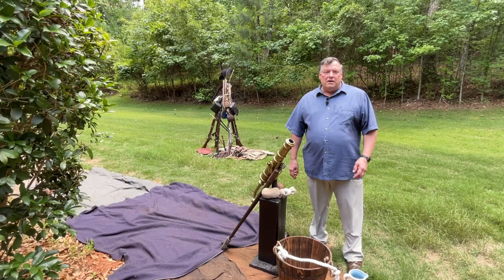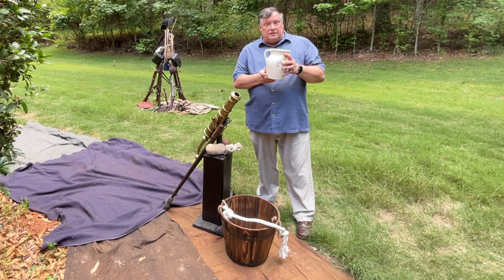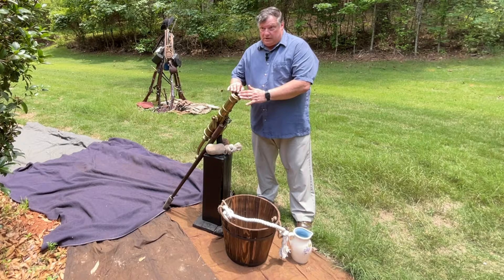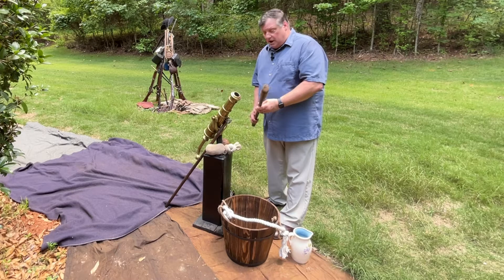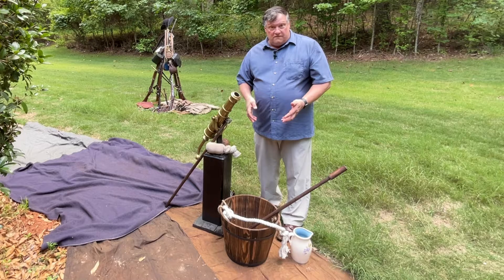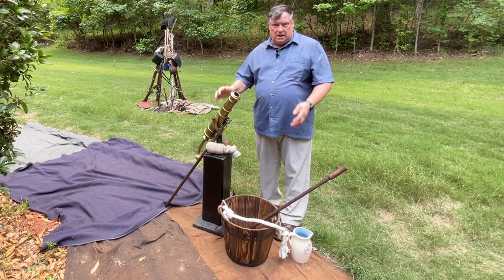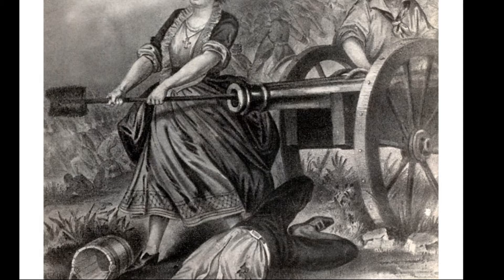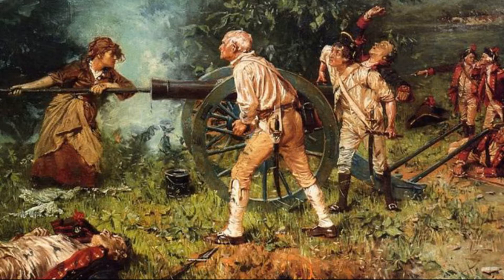Molly Pitcher by David Stieghan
Who was Molly Pitcher and why are there conflicting stories about the heroism of women who served the Patriot Cause during the American War for Independence? Many women served as camp followers and provided critical camp and battlefield support for the Continental and militia armies. Others resisted as Regulars, Loyalists, or Indians attacked their homes or settlements. Over the years, primary sources are scattered, and memories prove vague. Whether a cannon ball passed through Mary Ludwig Hays’, or Margret Corbin’s, skirt or not does not affect the stories of the bravery and sacrifice of all the Molly Pitchers. The camp followers who marched alongside other Patriots created legends that last in history books and their sacrifice is recognized in the award of the Order of Molly Pitcher to distinguished spouses of Field Artillery Soldiers to this day.